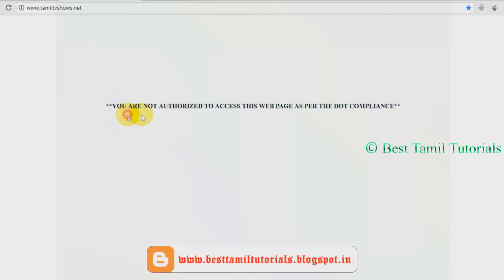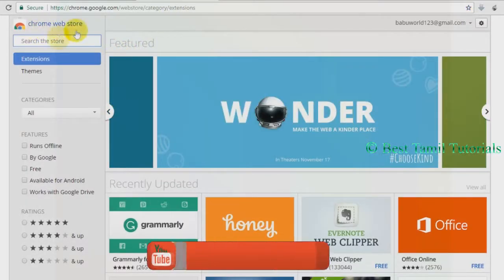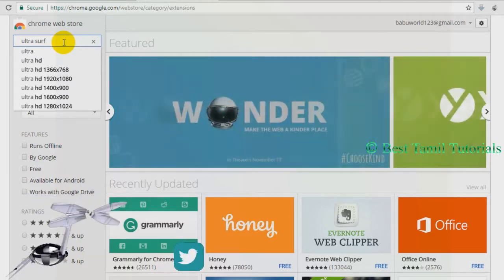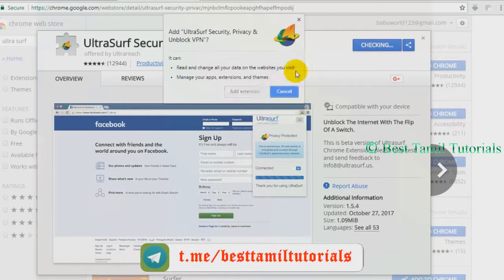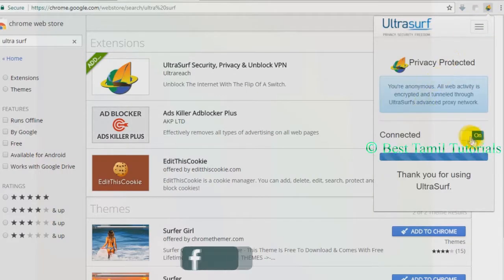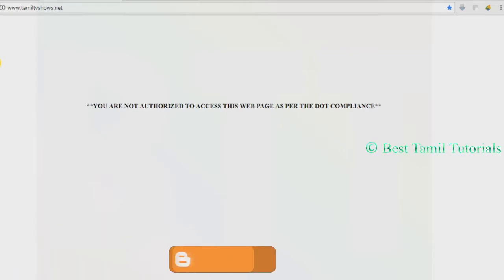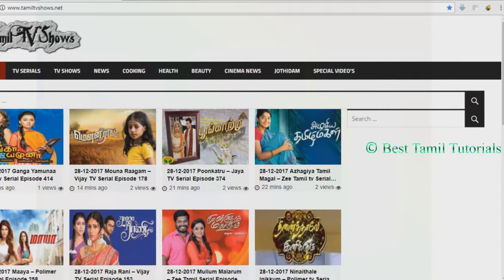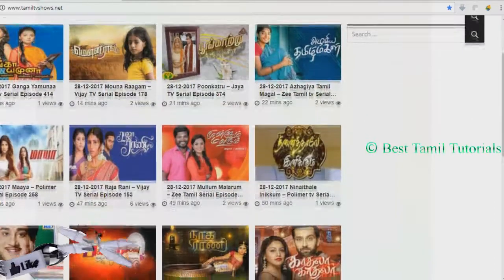YOU'RE NOT AUTHORIZED TO ACCESS THIS WEBPAGE AS PER DOT COMPLAINCE